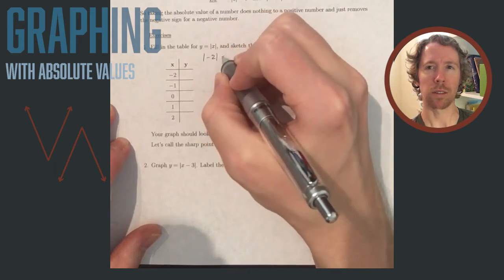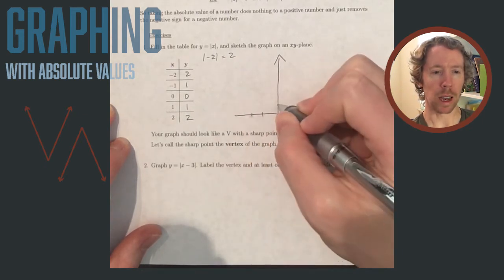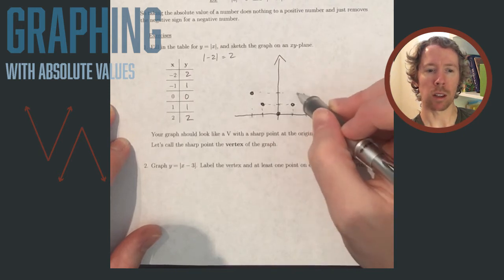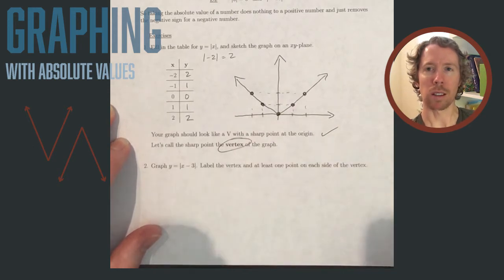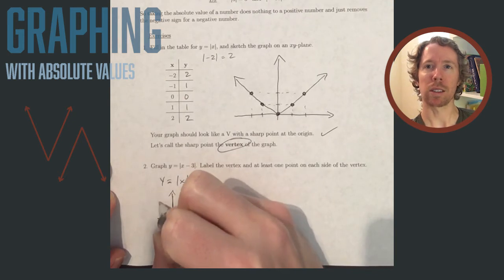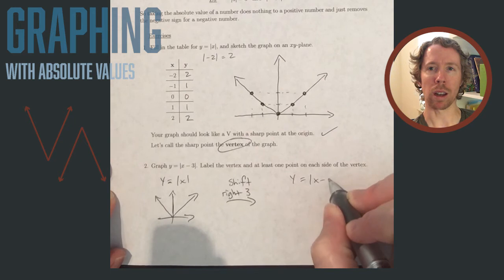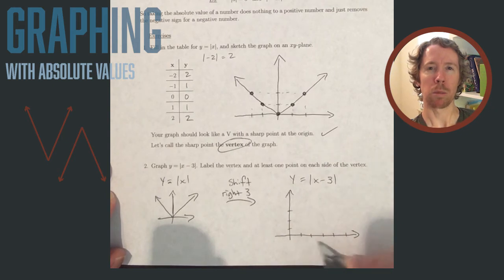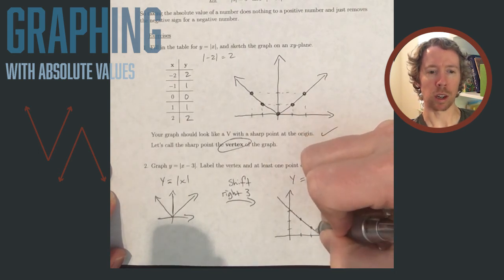Graphing Absolute Values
HW13 #1-2 Graphing a couple of very basic absolute value equations